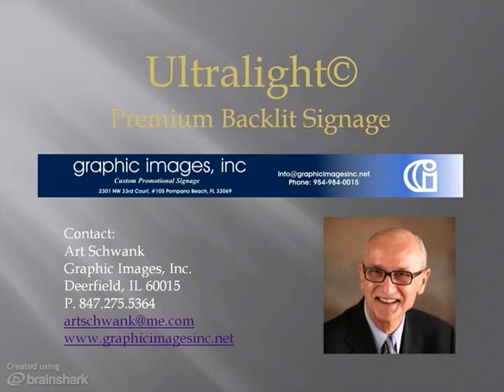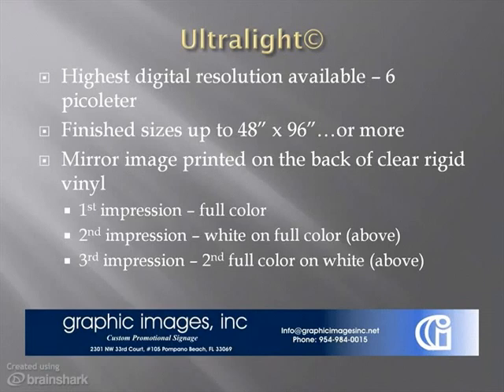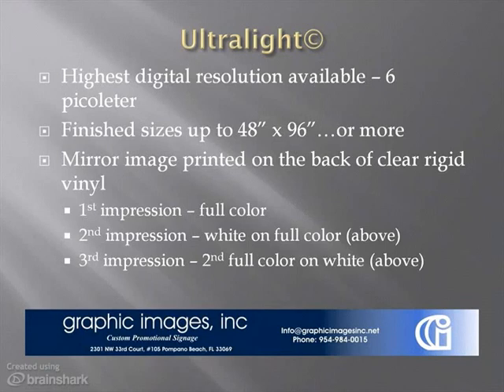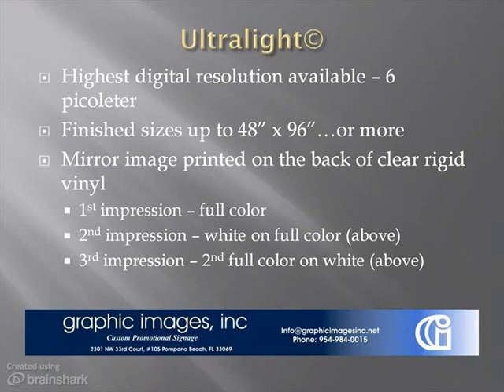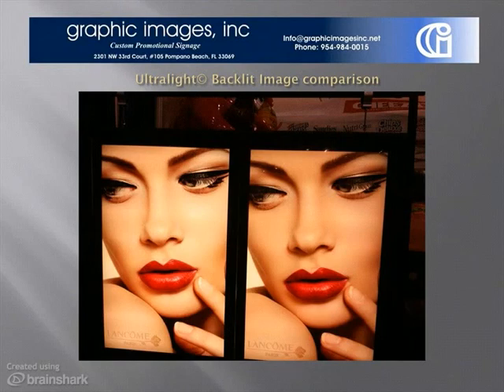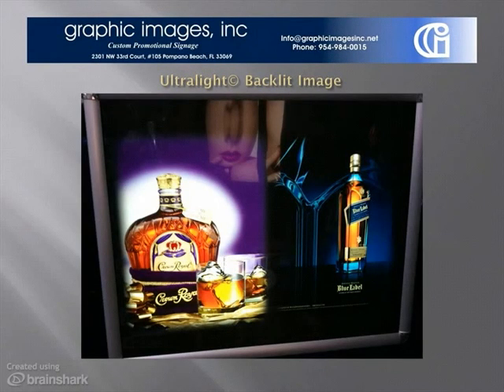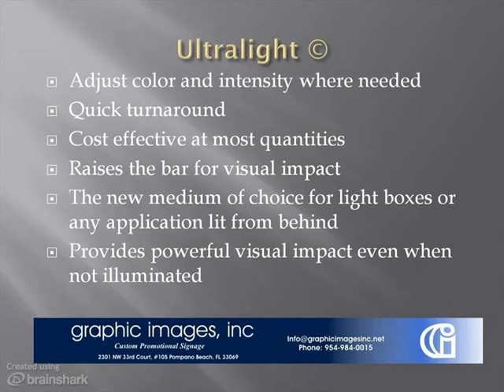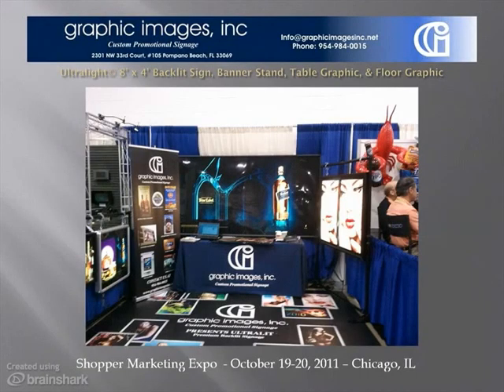Ultralight(c) Premium Backlit Signage-3noCut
- Ultralight(R)...a new high impact printed medium for back-lit light boxes, signs, and advertising posters from Graphic Images, Inc.